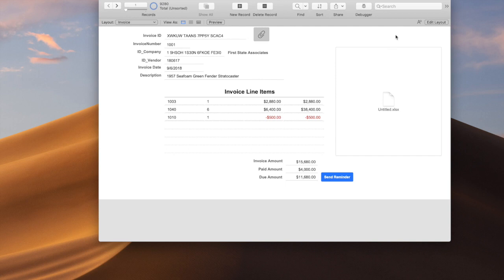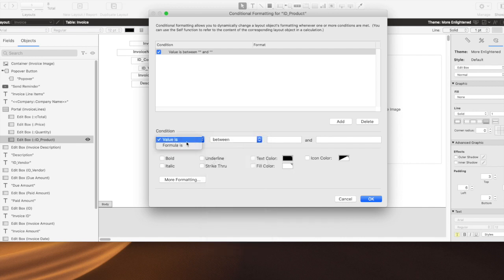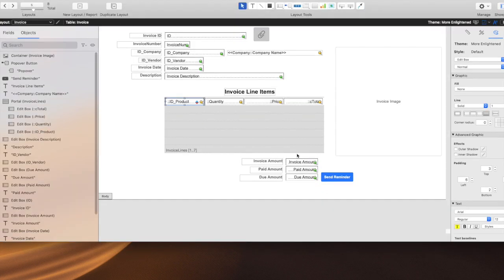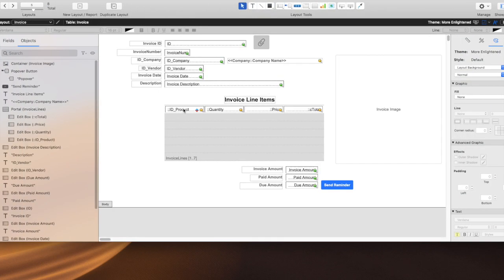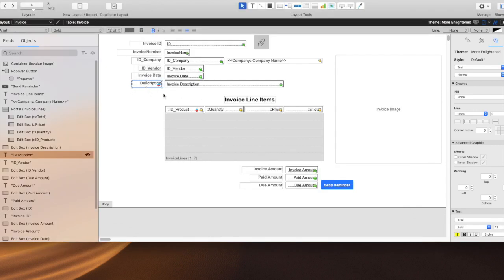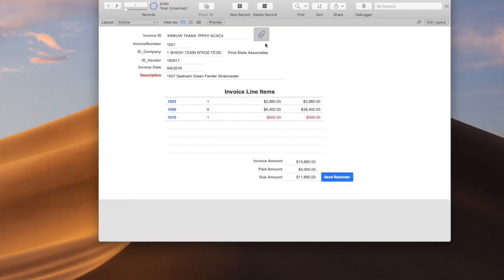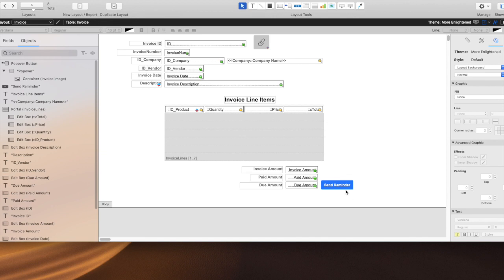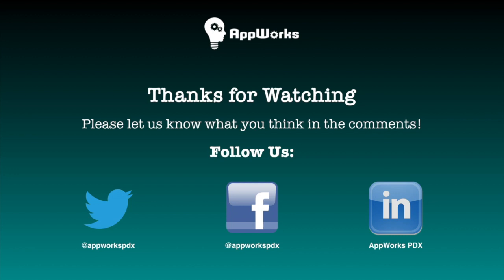FileMaker Basics Lesson 26: Dynamic Formatting part 2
This is the twenty-sixth video in our FileMaker Basics series, which covers topics for beginning-level developers. This video teaches you how to utilize and create conditional formatting, which is a key component of development in FileMaker.

Tune in next Friday, when we'll release our twenty-seventh video. If you have questions, or if there is a FileMaker topic you would like us to cover, please leave us a note in the comments section! Happy developing!